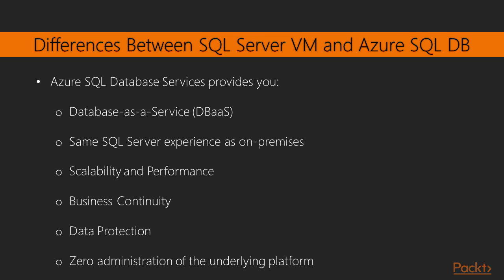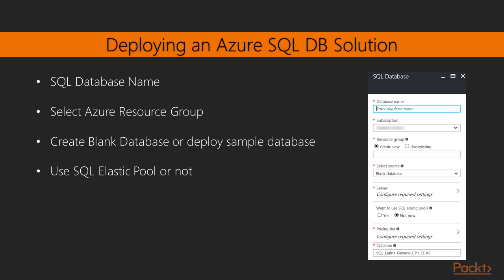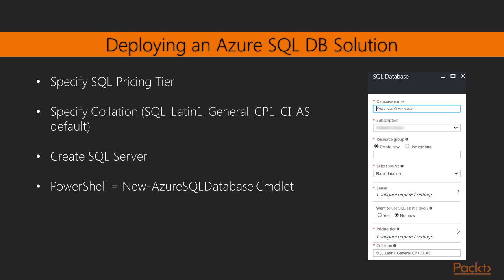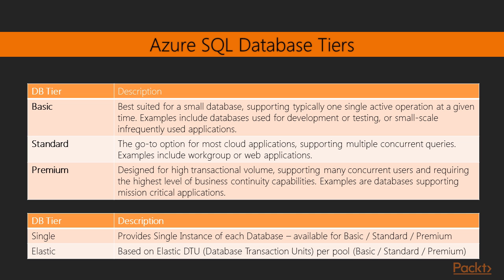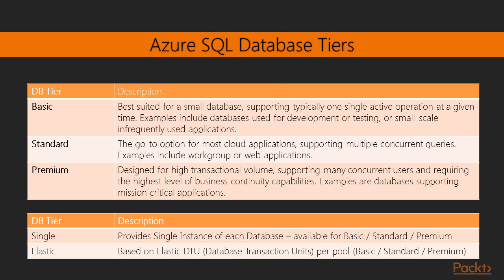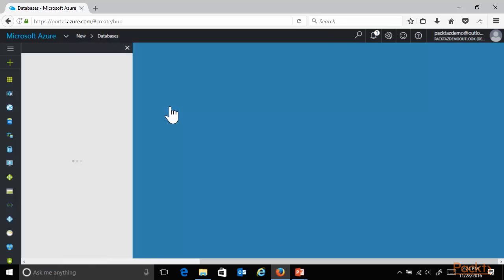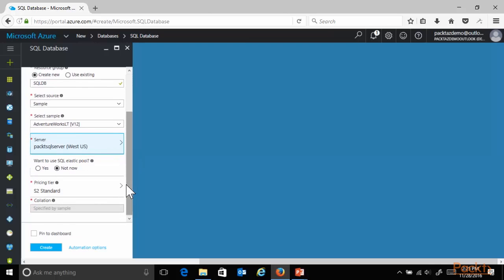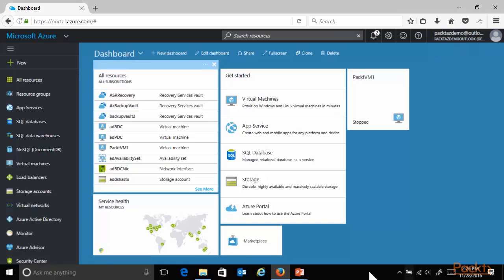Video 26: Creating a SQL Azure DB Solution PaaS | Microsoft Azure